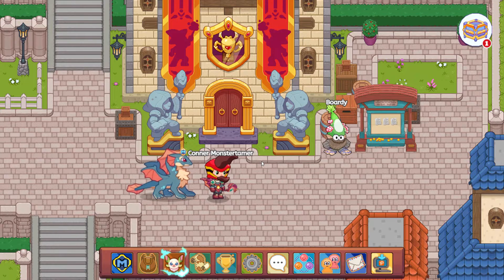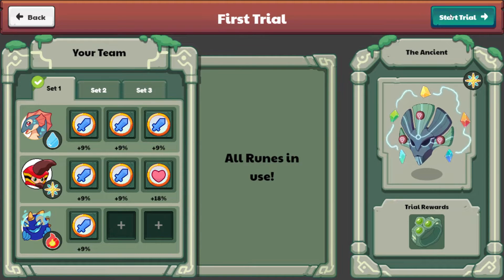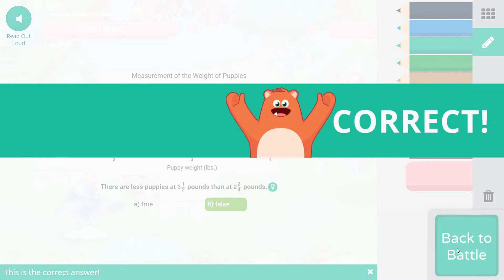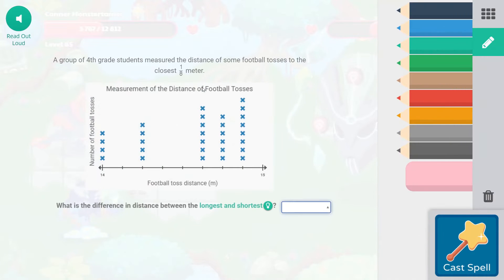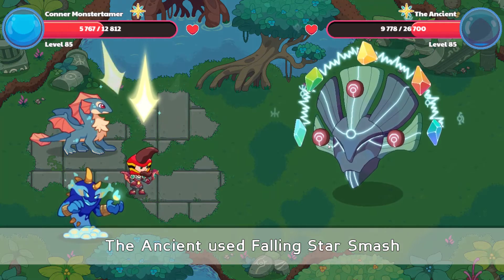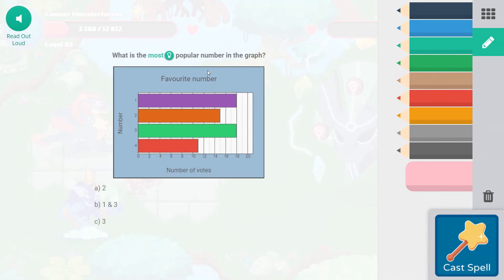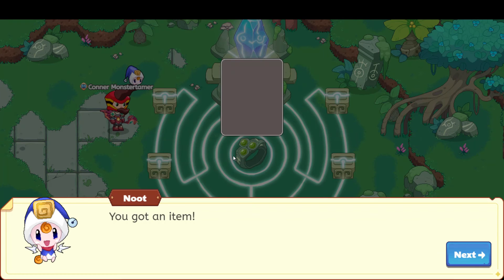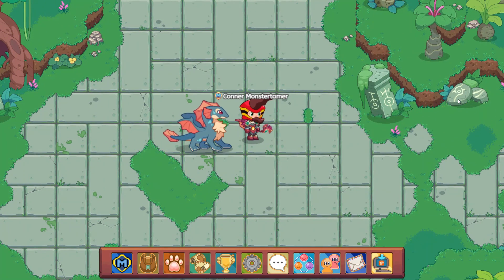The Ancient's First Trial in Harmony Island in Prodigy Math!!! S4E2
Today we battle The Ancient in her first trial! Join us as we delve deeper into the mystery of Harmony Island!

We learned 4th grade data relationships today.